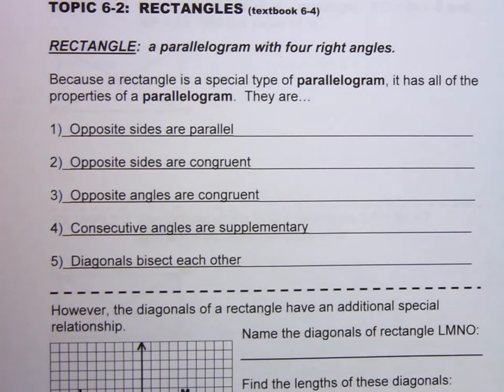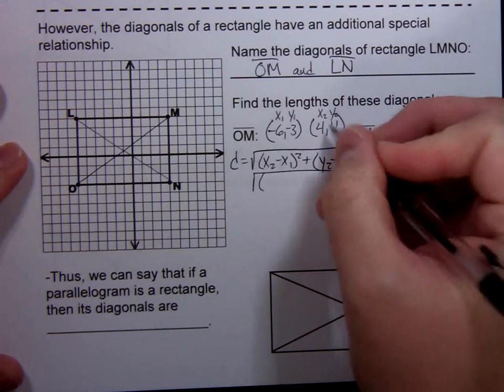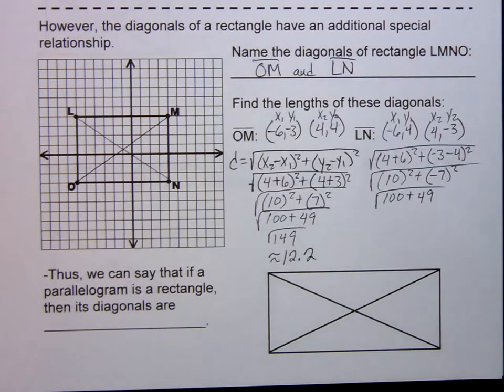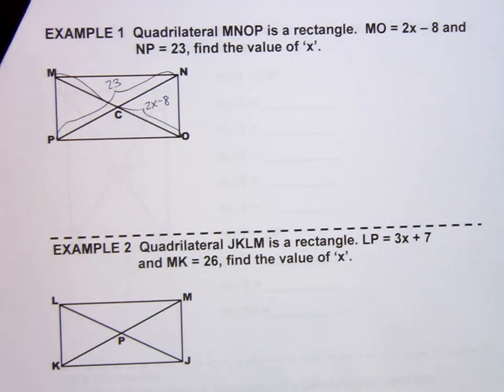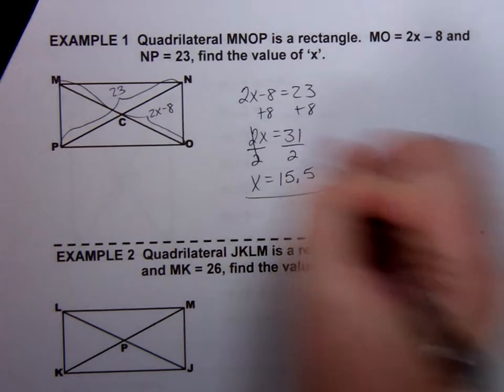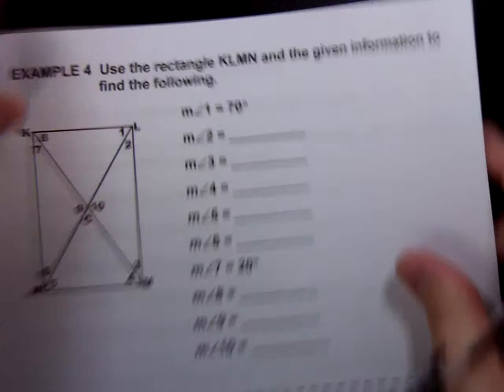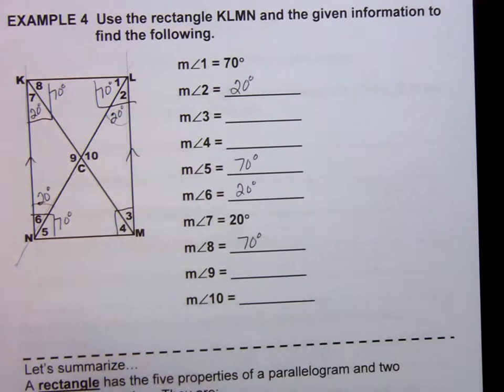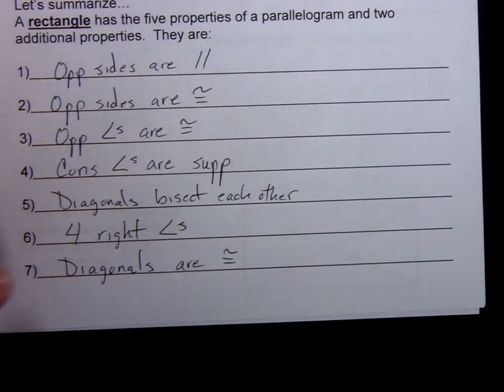6 2 Rectangles